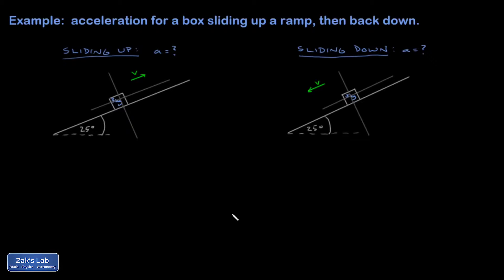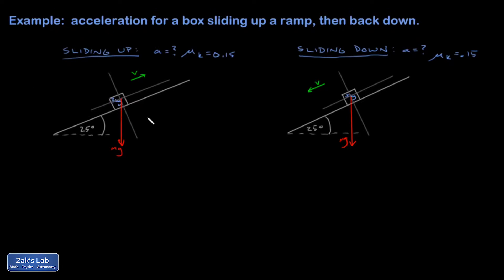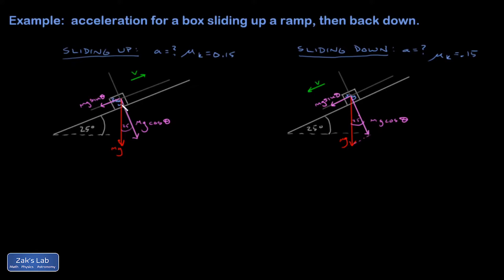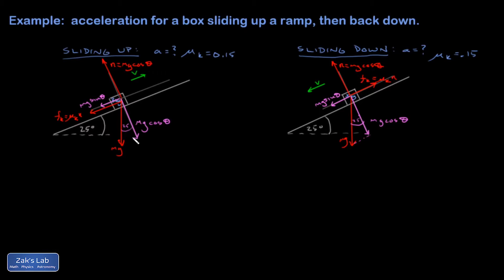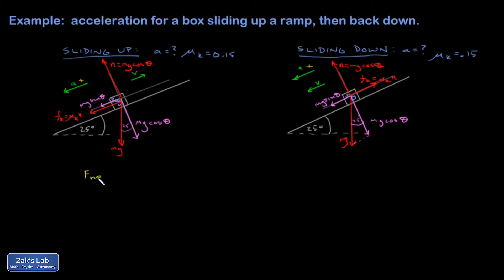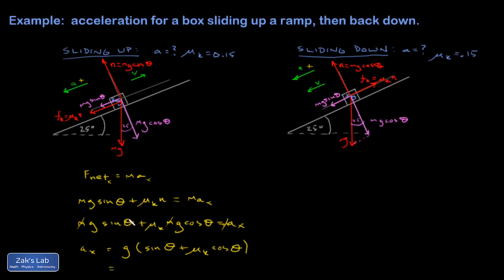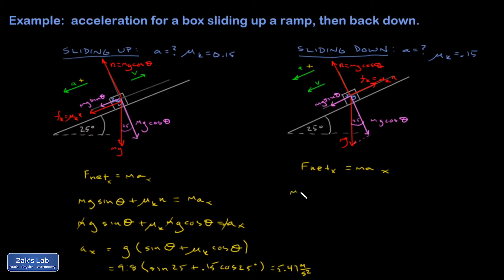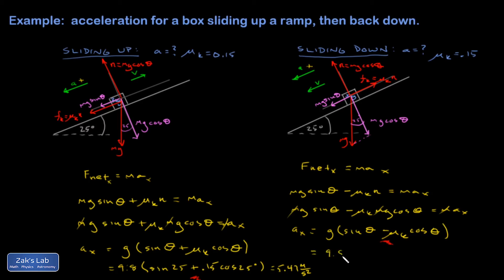Block sliding up and down a ramp physics problem with kinetic friction, find the acceleration.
We calculate the acceleration on the way up and on the way down an incline for a block sliding up and down a ramp with kinetic friction.

We start by decomposing the force of gravity into parallel and perpendicular components, then we determine the normal force and the direction and magnitude of the friction force to create our sliding up and down free body diagrams.  Sliding up and down and incline, the friction force reverses direction because it always opposes the direction of slipping.  In the sliding up and down a ramp force diagram, we see the friction up and down the ramp pointing in opposite directions, leading to a different net force sliding up and down the incline.  This results in a different magnitude of acceleration sliding up the ramp and sliding down the ramp.